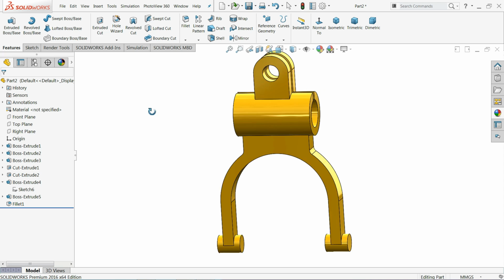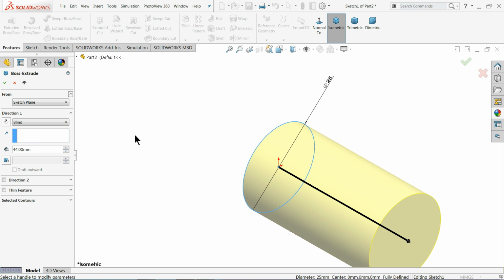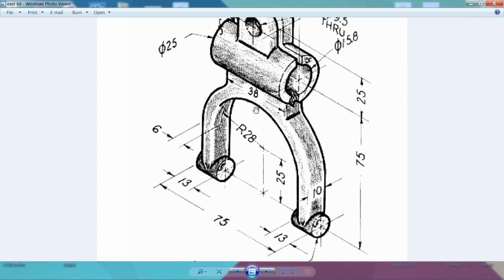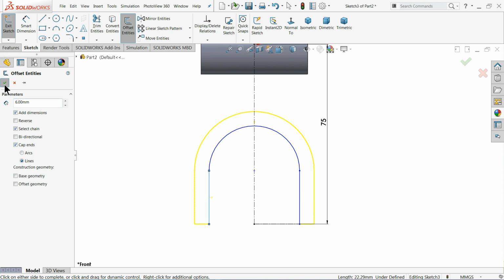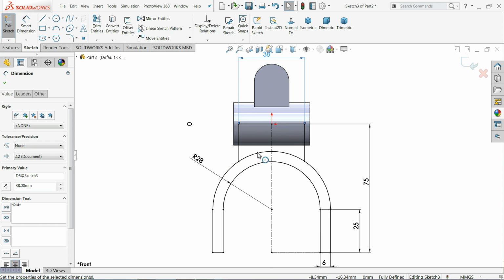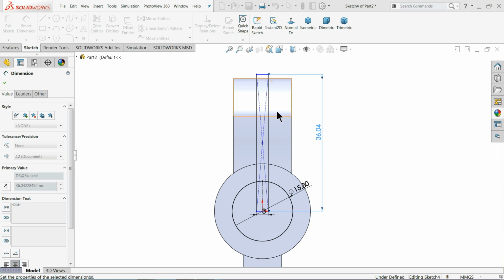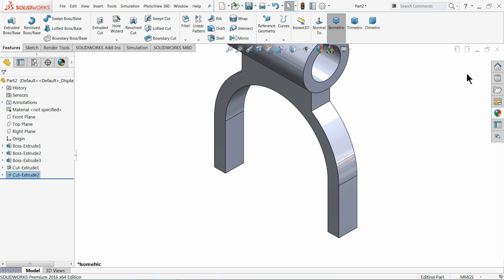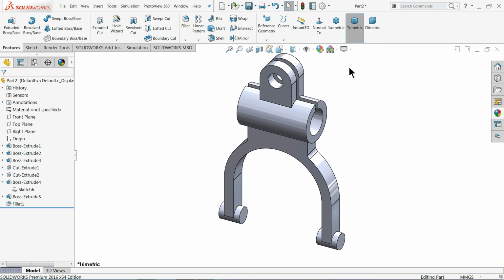Solidworks Tutorial for beginners Exercise 64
In this tutorial we will learn how to use Extruded Boss Base and Extruded cut and fillet features in Solidworks and create a model with the help of isometric drawing.